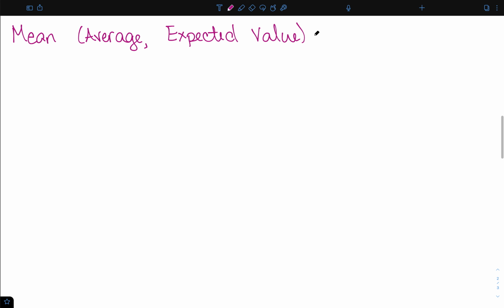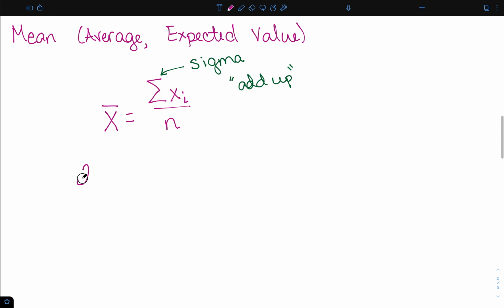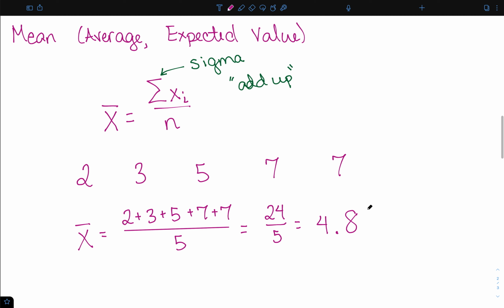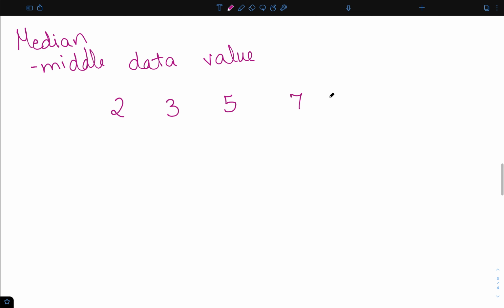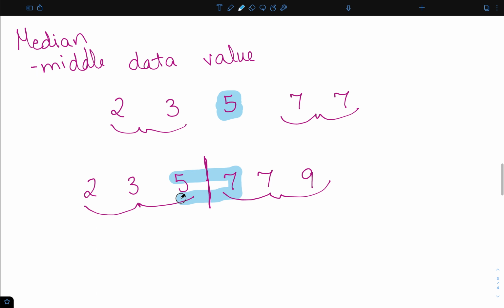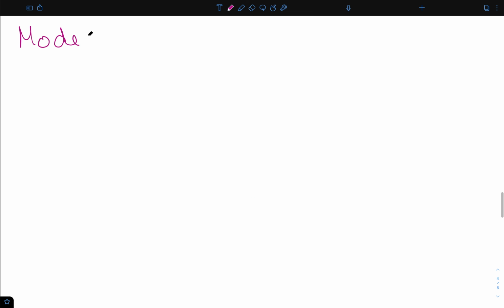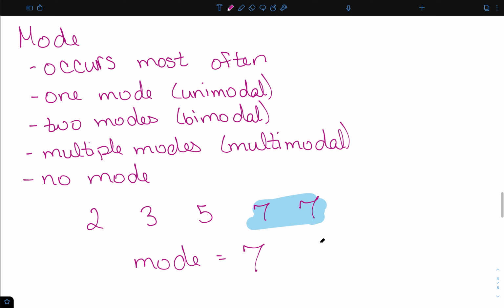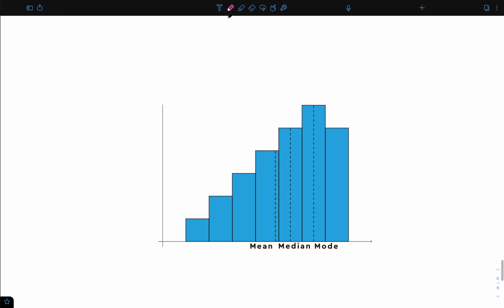Measures of Center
This topic looks at measures of center. I discuss how to calculate the mean, median, and mode. I also discuss some basic properties of each of these, and when you might want to use them.

You can find links to activities and notes on this topic on my